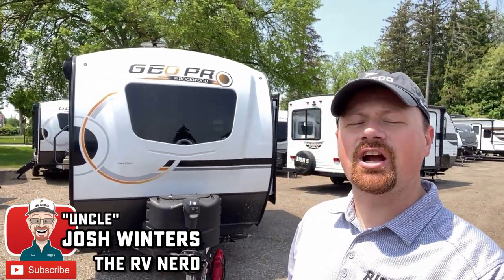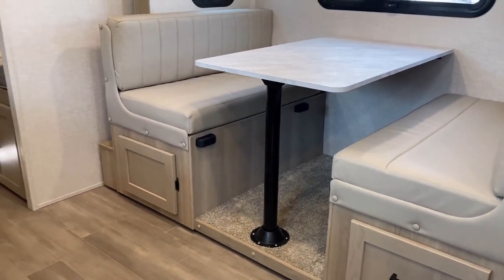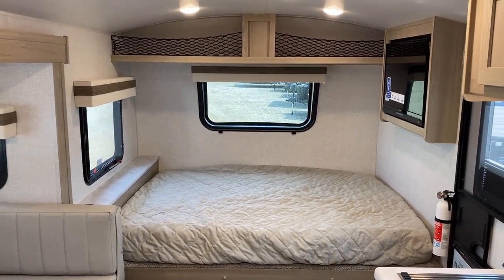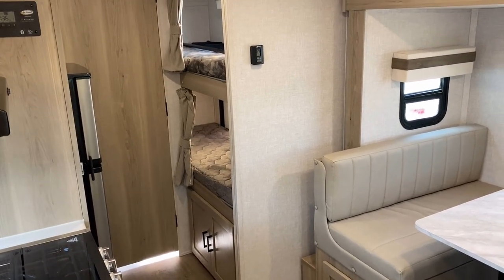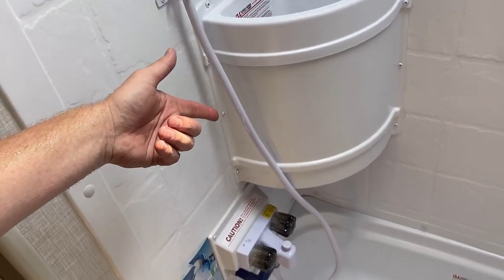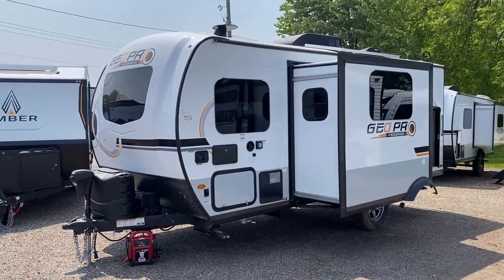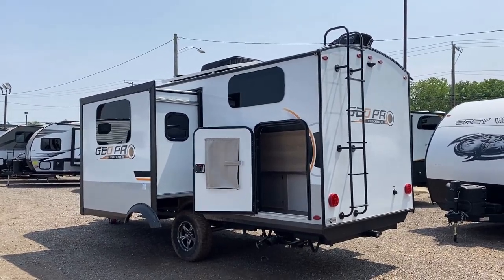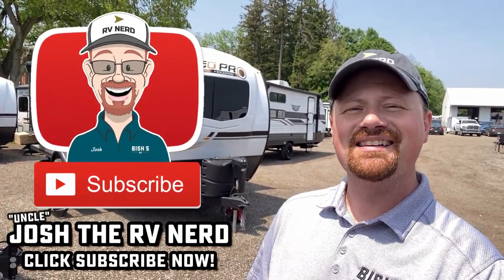You Don't Need a Half Ton to Pull This One!! 2023 Rockwood 20BHS Travel Trailer • Azdel • Solar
2023 Forest River 20BHS Bunkhouse Family Camping Travel Trailer by Rockwood Geo Pro & Flagstaff E-Pro

Weights & Measures:
Width 7ft
Awning 14'
Solar 200-400w
Inverter 1000w
Bed 54x74"
Bunks 26x74"

00:00 RV Overview
02:19 Living & Kitchen
06:55 Storage & Seating
08:35 Bunks
09:45 Bathroom
12:15 Road Mode
13:34 Exterior
20:04 Subscribe Now for more!